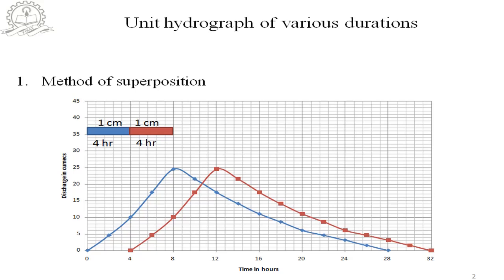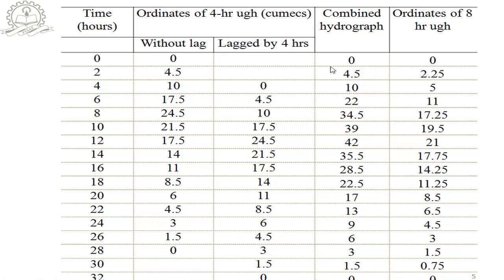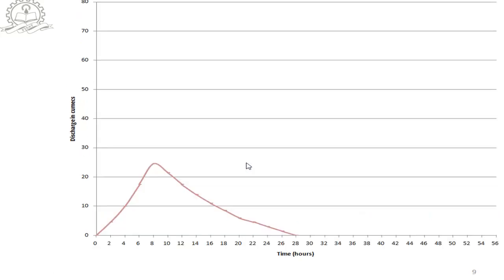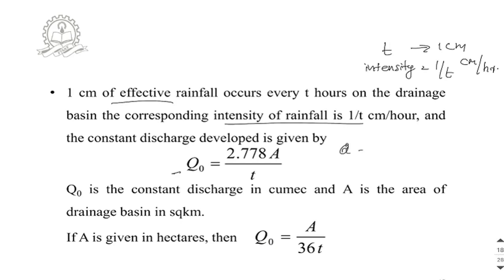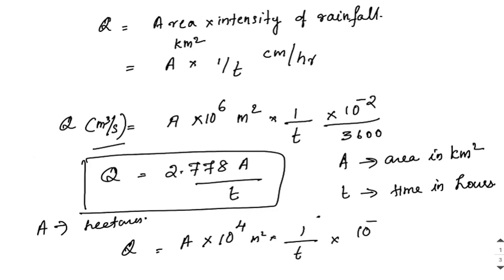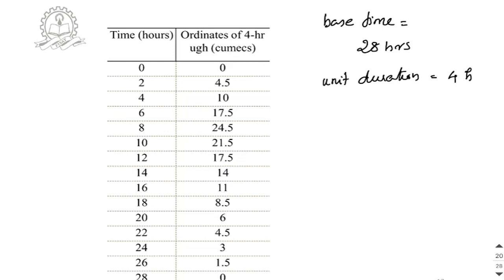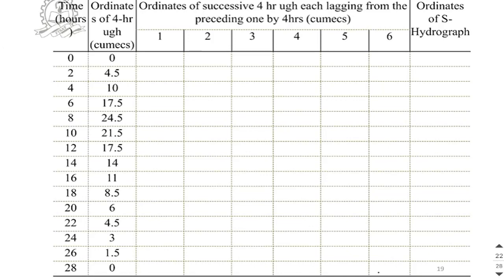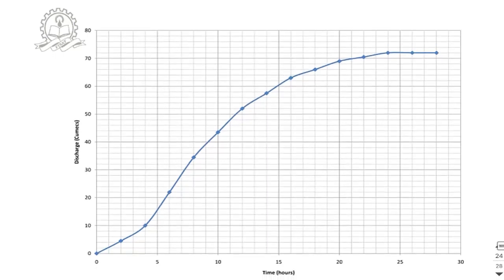WRE:M2:Video 8:-S Hydrograph